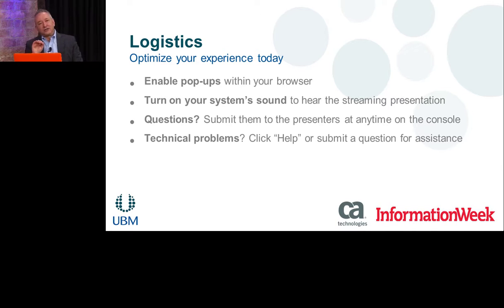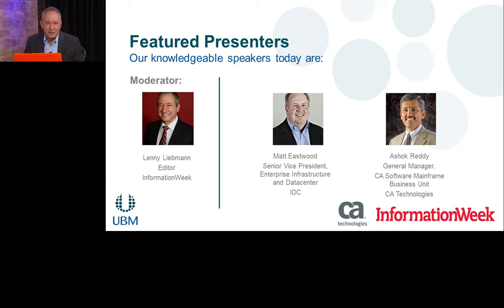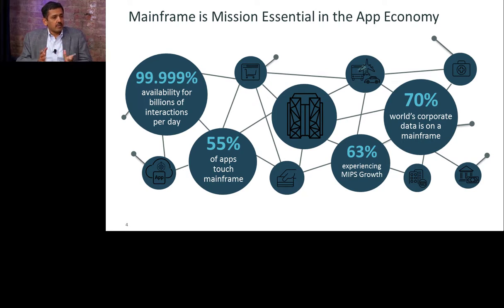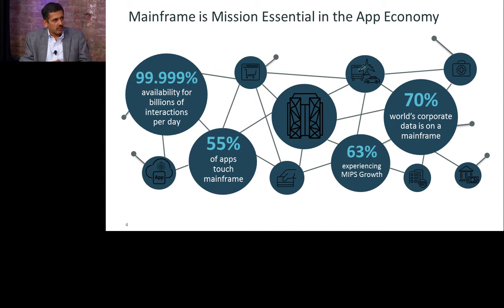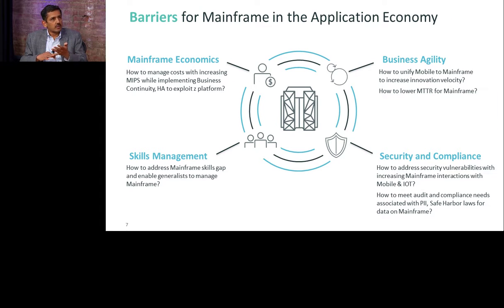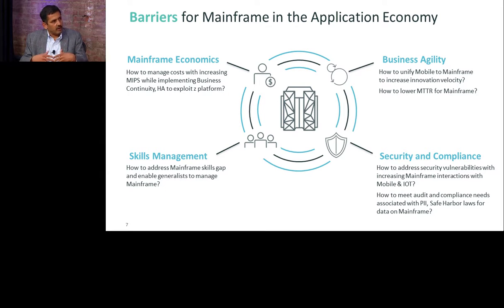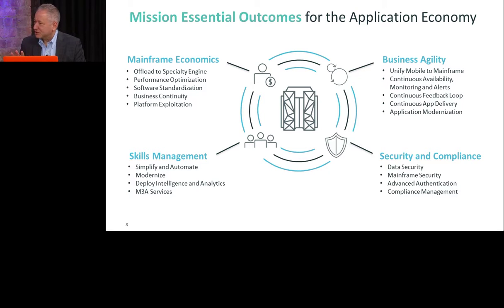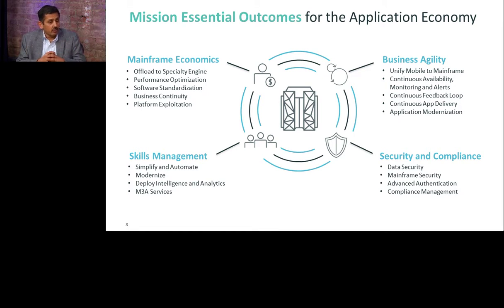Keynote: The Economics of the Mainframe, IDC and CA Technologies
IDC analyst Matt Eastwood shares research on how organizations are reducing TCO on the mainframe, and Ashok Reddy with CA shares real-world best practices from customers on cost optimization strategies to improve the economics of the mainframe.

You can check out the entire Mainframe Virtual Summit 2016